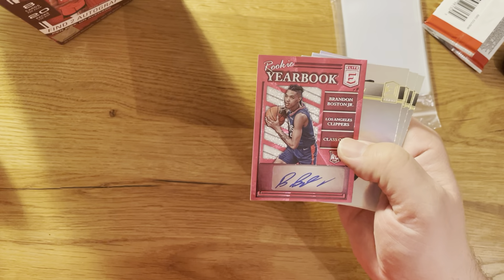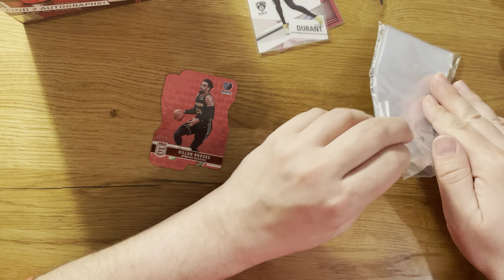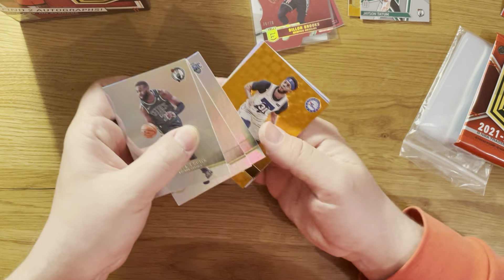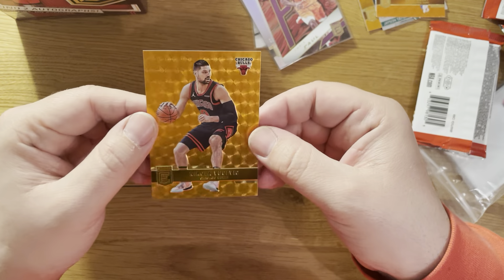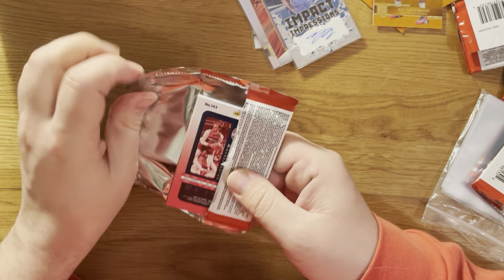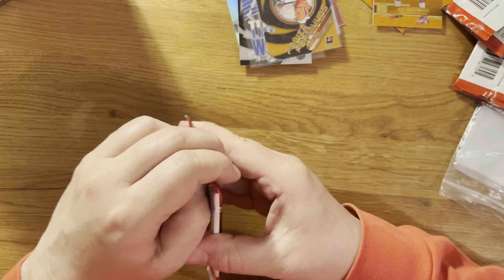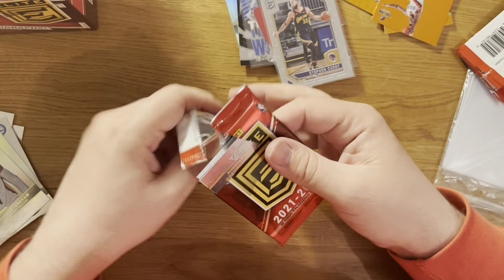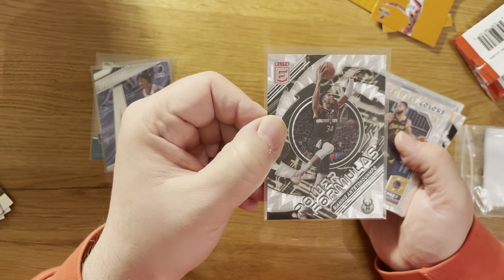Panini Elite 2021-22 Hobby Box Break